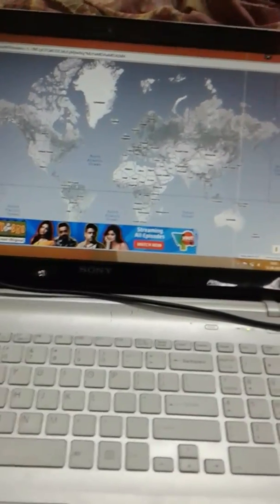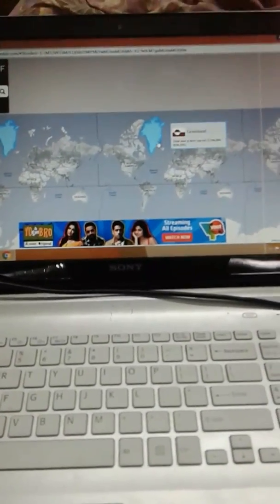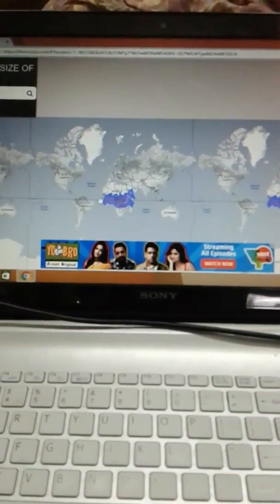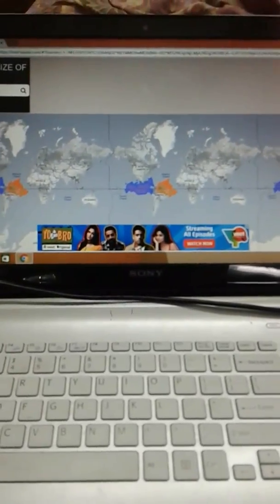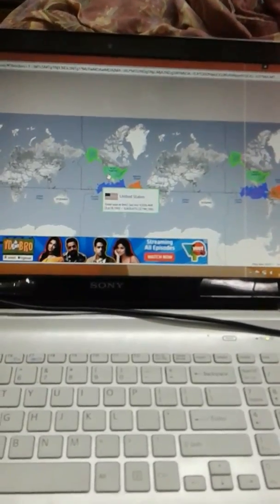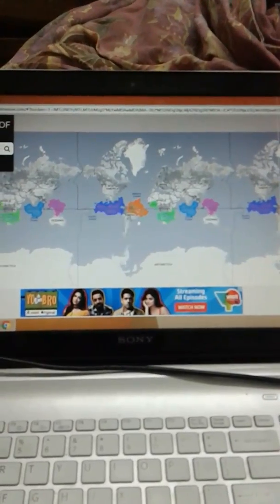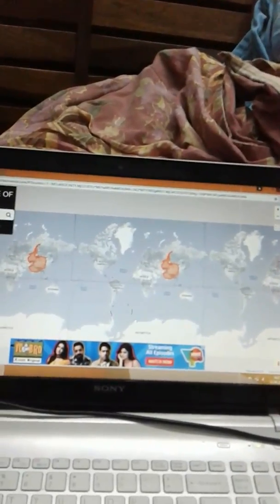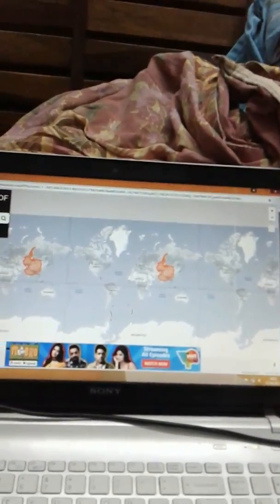FAULTS IN MERCATOR PROJECTIONS YOU DIDN'T NOTICE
Faculty map